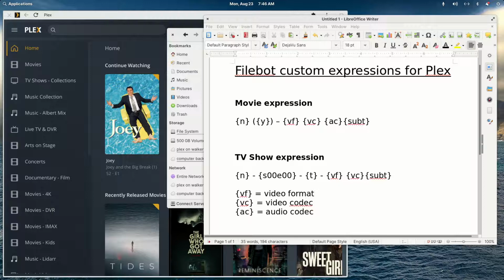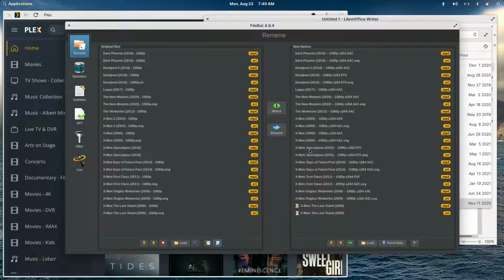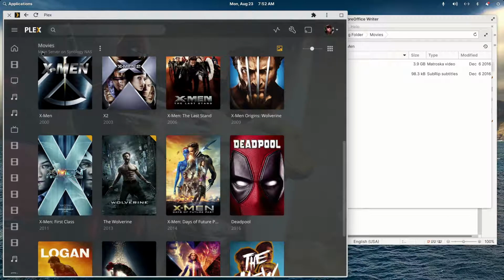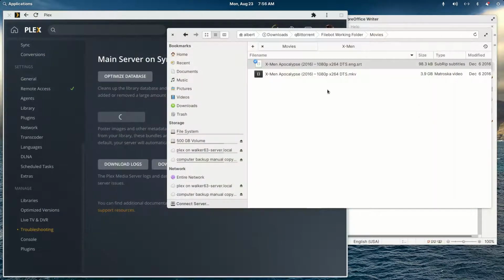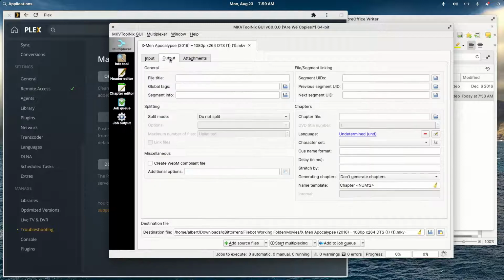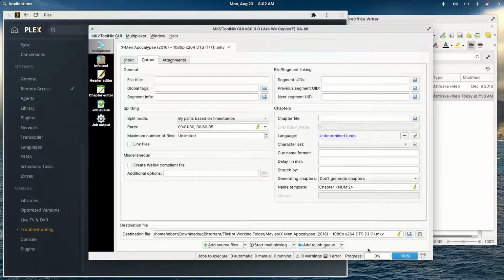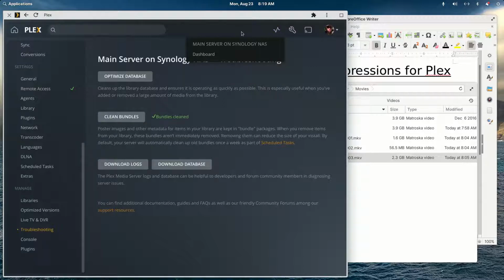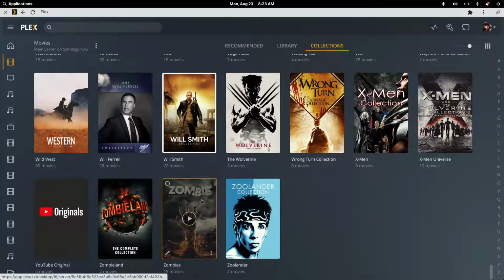Plex Dance, Filebot, and MKVtoolnix demo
Example of Plex Dance, using Filebot to fix a movie file name, and a quick demo of MKVtoolnix thrown in too.

My server is on a Synology DS1019+ and my desktop OS is elementary OS 6.